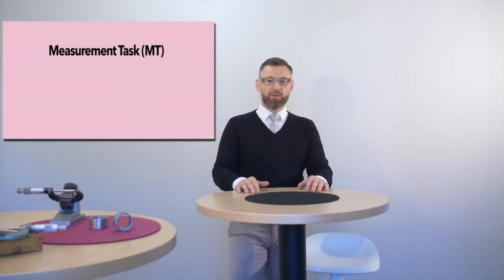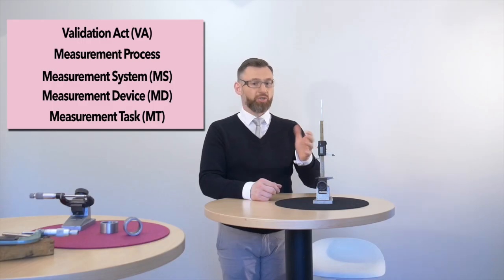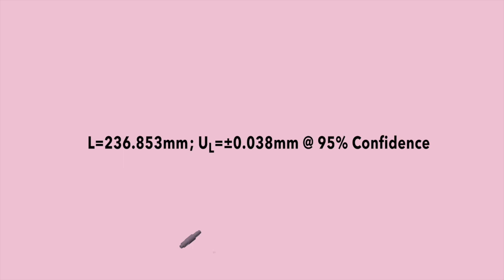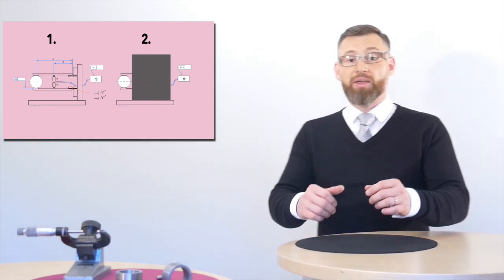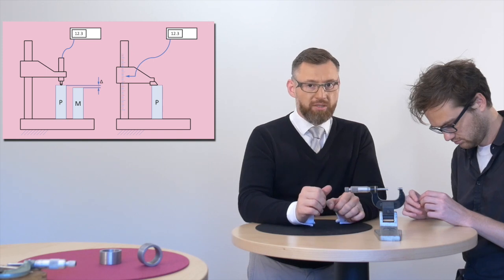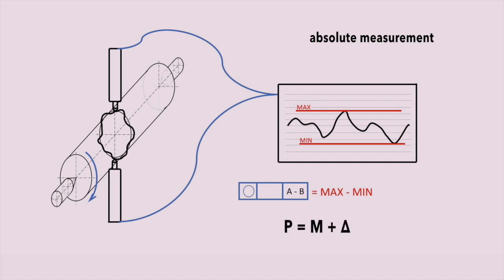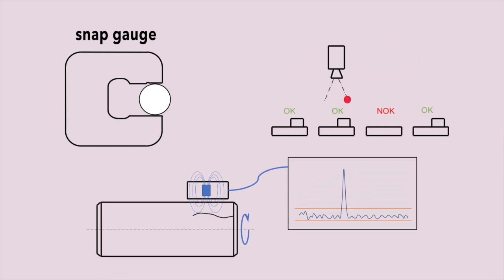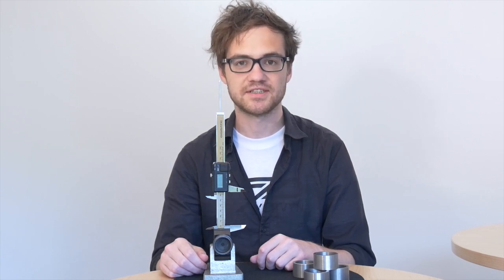Measurement Uncertainty - Part 1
Do you calculate the measurement uncertainty according to ISO22514-7, VDA5 or AIAG MSA?
Do you want to avoid errors in the calculation?
Are you confused by the auditor's questions about your documentations?

Have a look at our video!